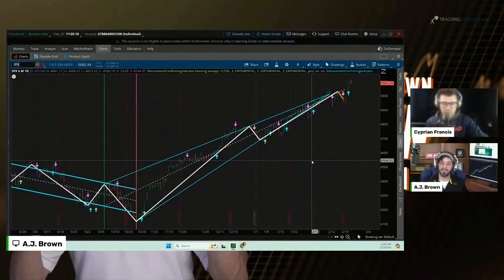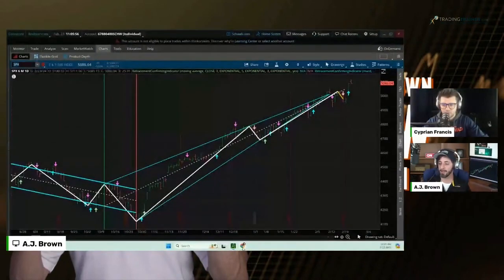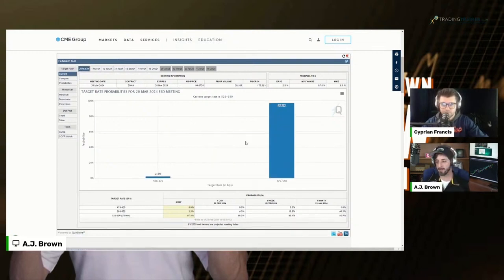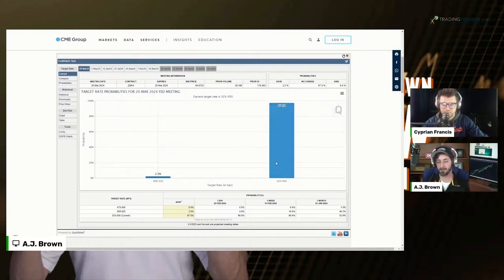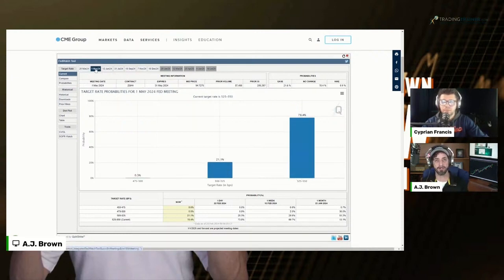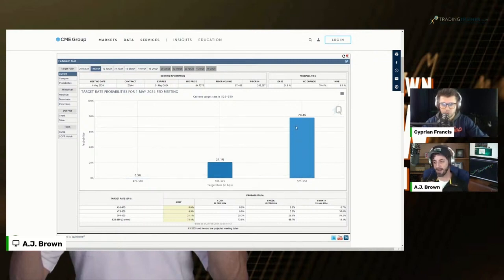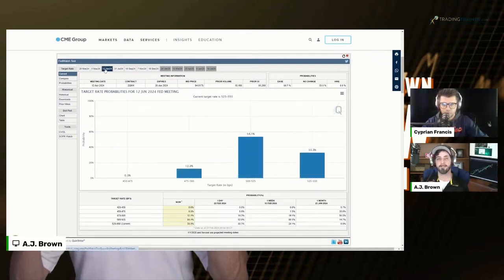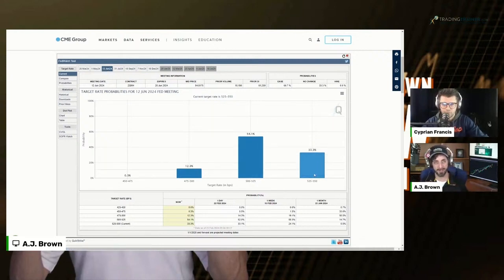Where Did All The Rate Cuts Go?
In this clip from The A.J. Brown Show, we discuss what has happened with all of the rate cut rhetoric.  New inflation data and recent futures rates are showing us further and further away from a rate cut any time soon.  To learn how to take advantage of these markets, join us in our free daily workshop